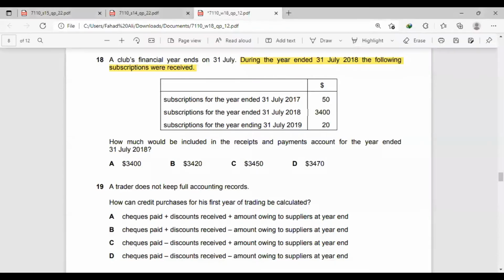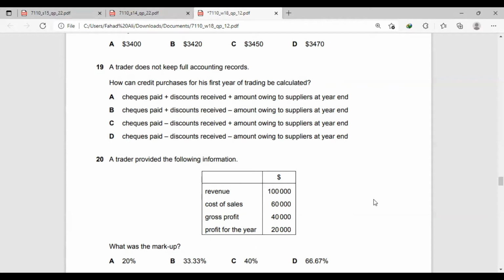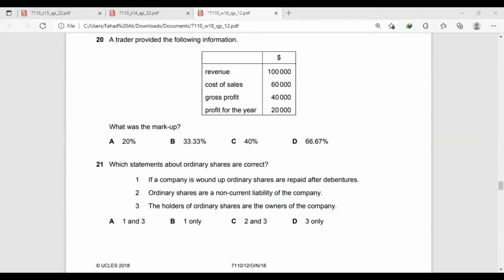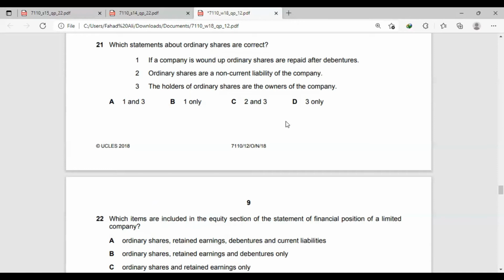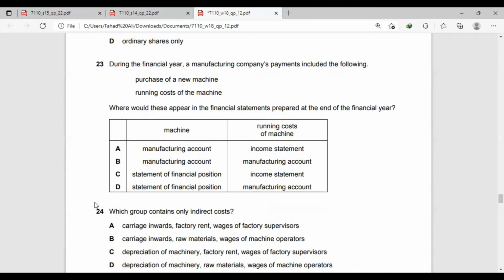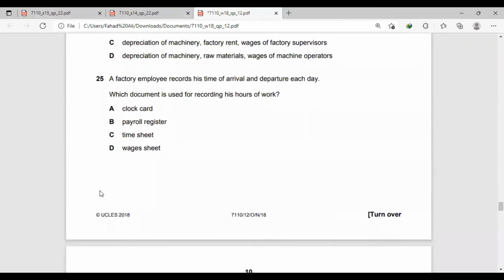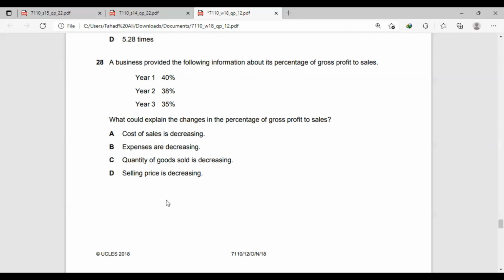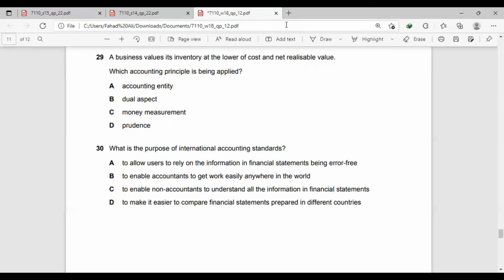Pastpaper practice 7110 Accounting octnov 2018 paper 1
may june
o level
#0580/42/o/n/2018 ms
Pastpaper practice 711Accounting octnov 2018 paper 1
oct/nov 2018 o levels economics
Fahad Ali Commerce Faculty